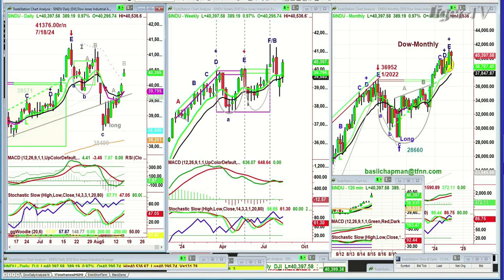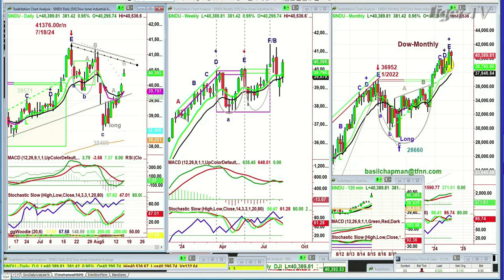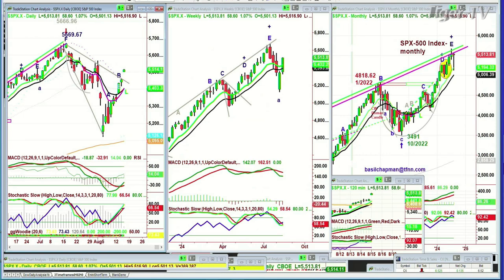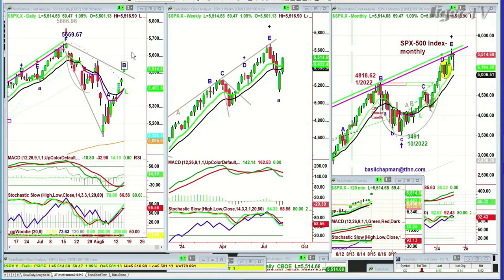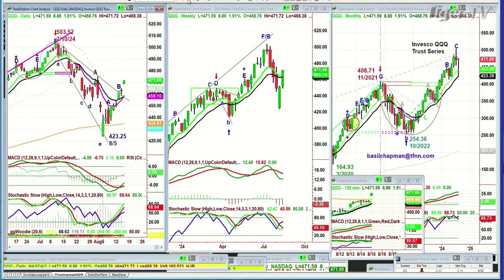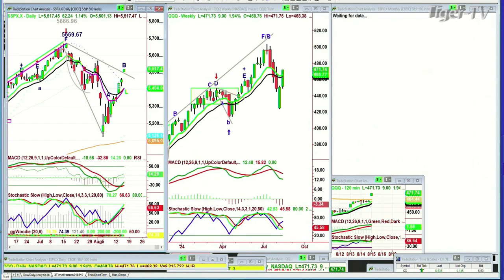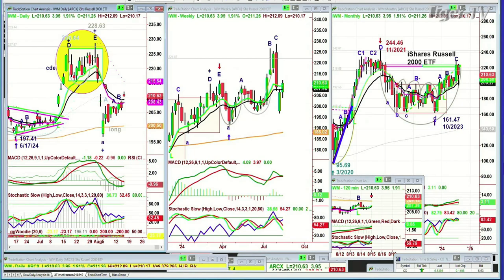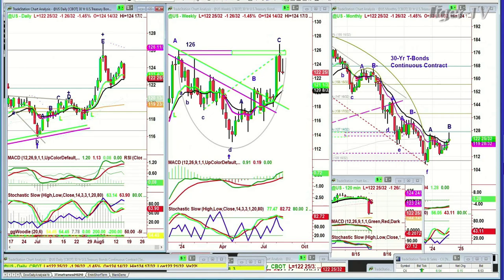August 15th, 10AM ET Market Update on TFNN - 2024